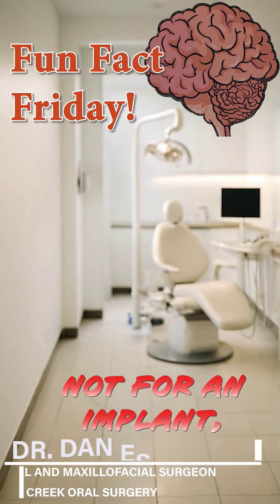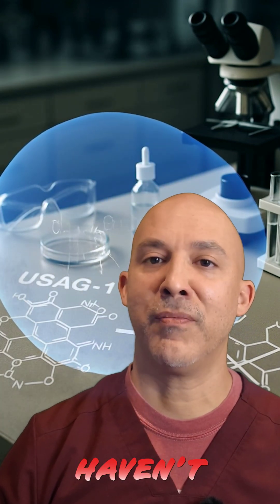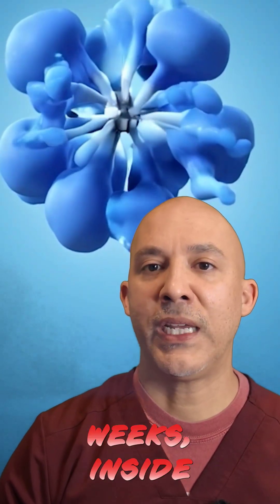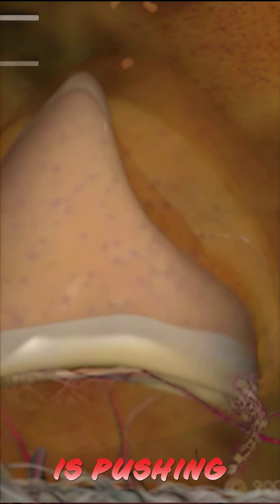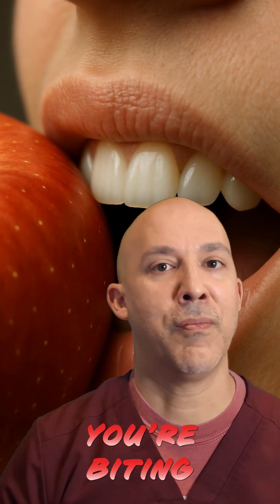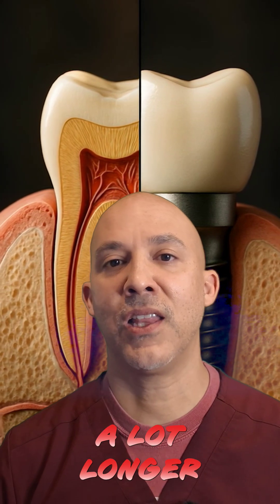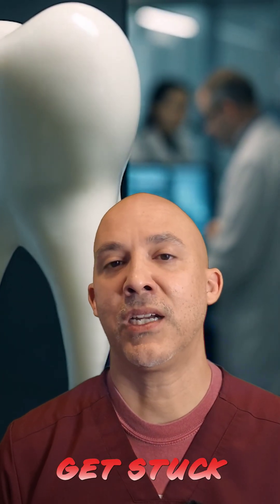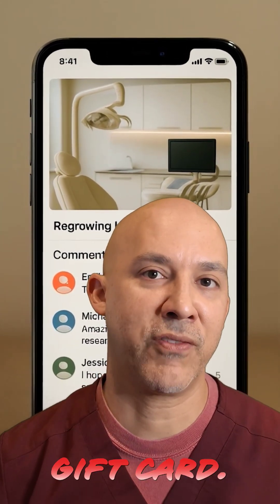Tooth Regeneration pt 3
Imagine a world where you can regrow a missing tooth instead of opting for an implant. This video delves into the cutting-edge science of tooth regeneration, explaining the process from scanning for a dormant tooth bud to the final stages of tooth eruption. We discuss the steps involved, potential risks, and the benefits of having a naturally integrated tooth. Share your thoughts and enter our giveaway for a chance to win a Starbucks gift card!